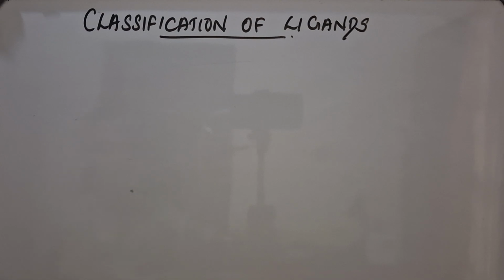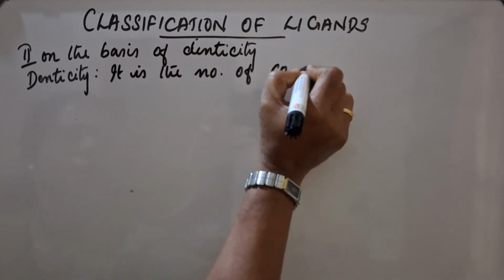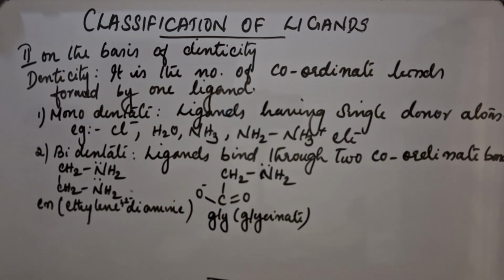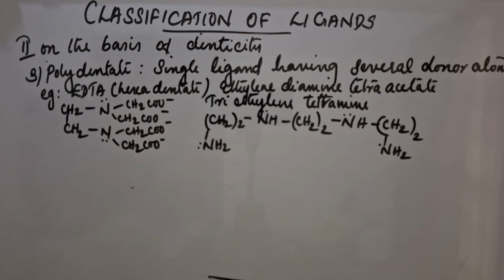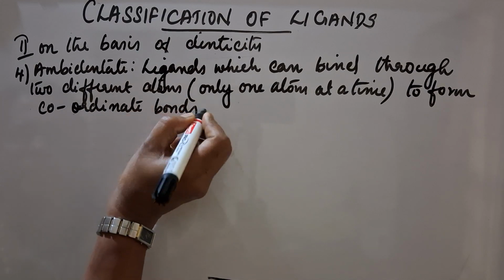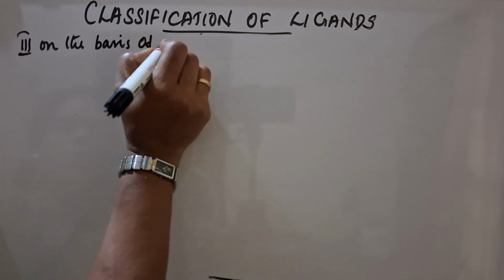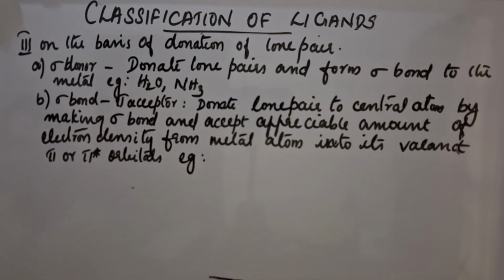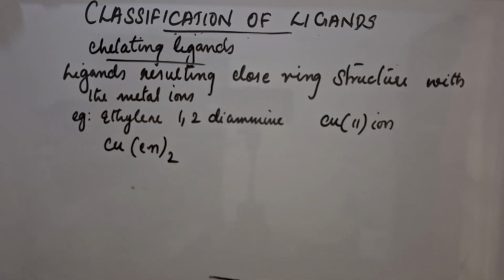CLASSIFICATION OF LIGANDS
Explanation on classification of ligands. Classification based on different categories like charge on ligands, denticity, donatiion of electron pair etc, chelating ligands.